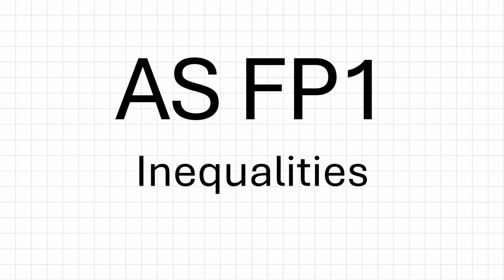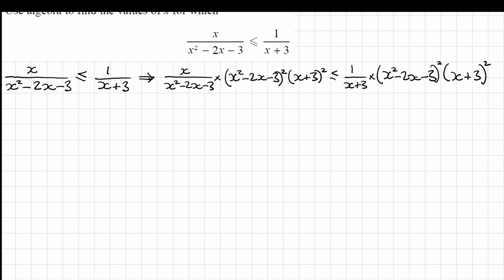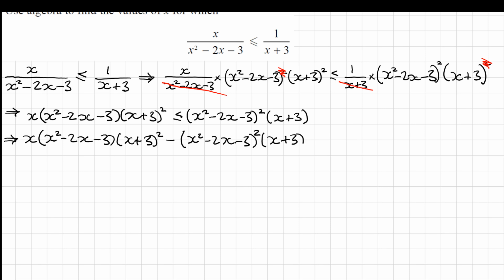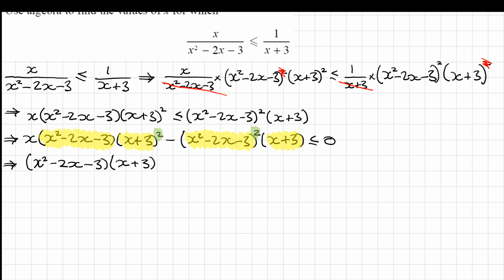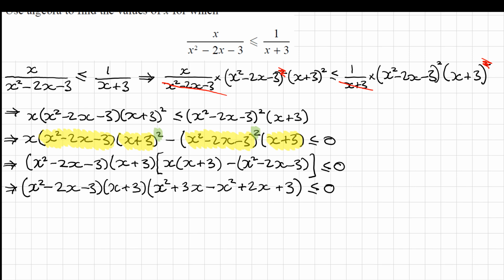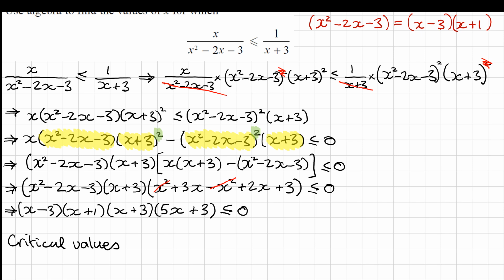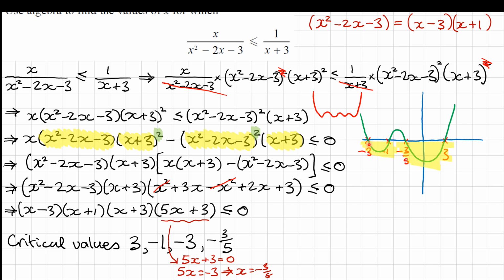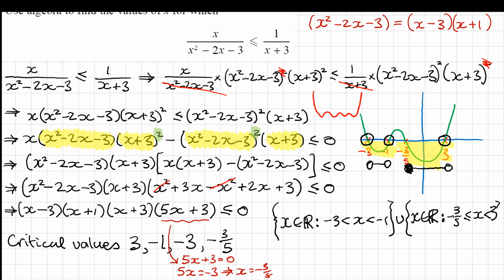AS Further Pure 1 (FP1) - Inequalities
AS Further Pure 1 question on inequalities